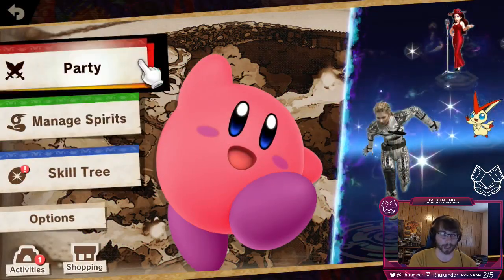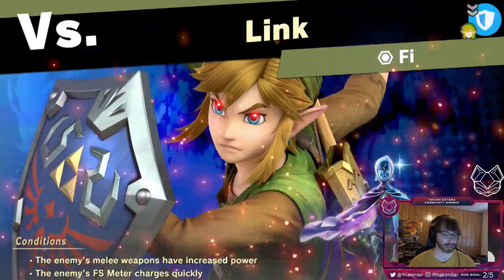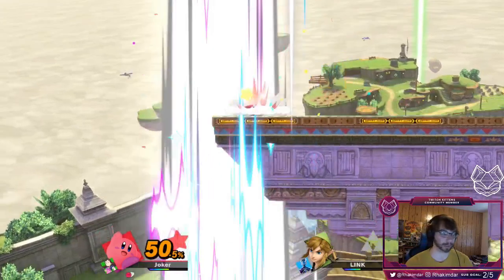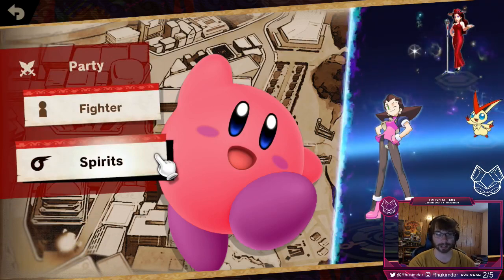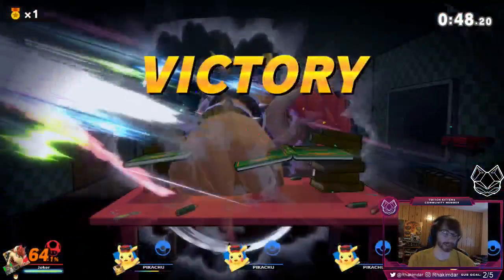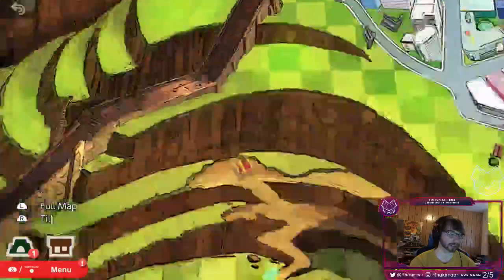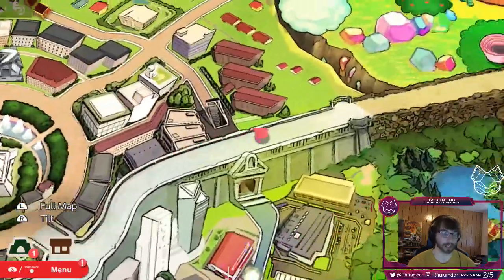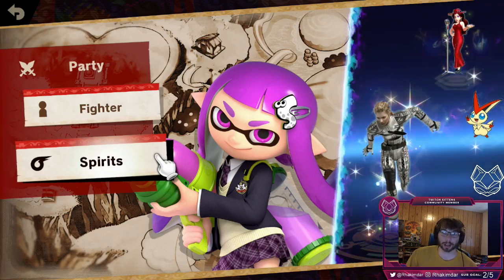WORLD OF LIGHT STARTING GUIDE!! (some minor spoilers)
You've got your Neutral game guides. Your Character specific guides. Even a combo guide. But how about a guide for that sick adventure mode? Well, now you do. Some tips and tricks for newcomers looking to best the game mode. Hope you enjoy!